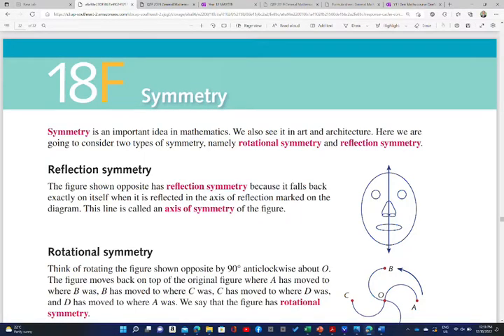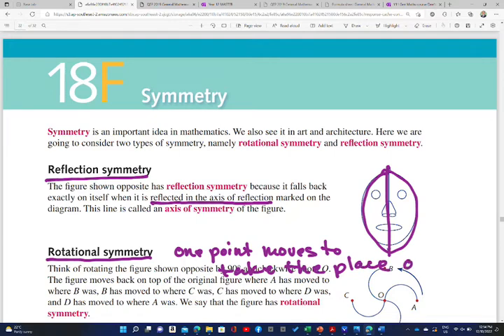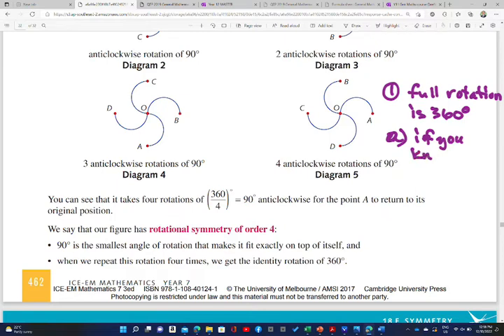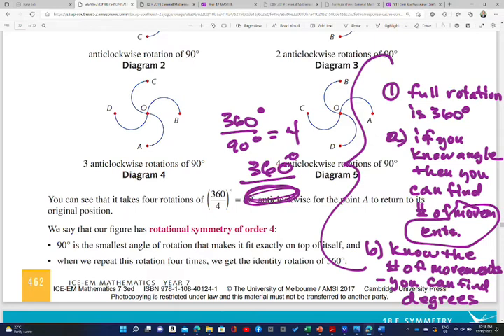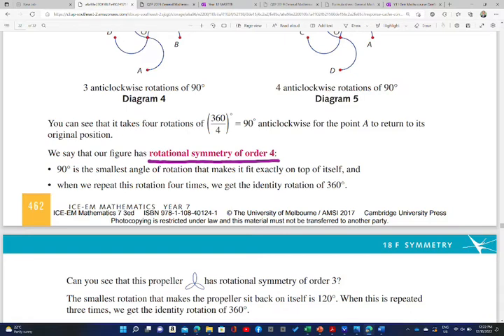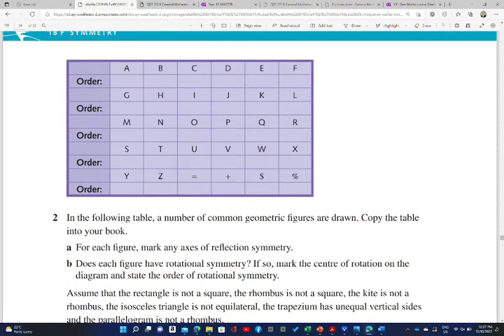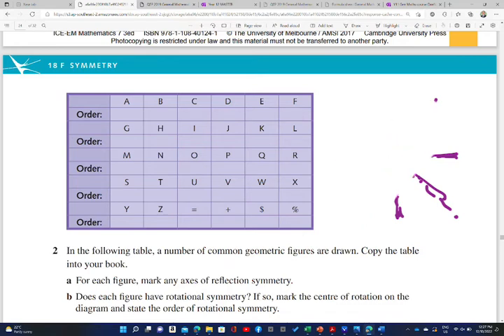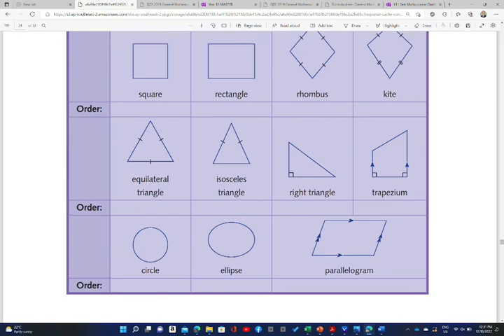year 7 maths-18F Symmetry